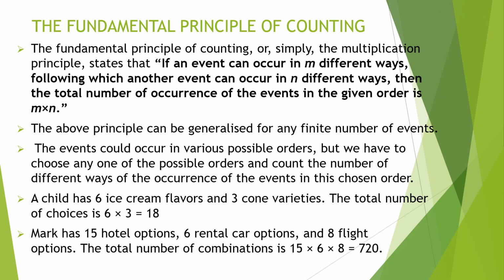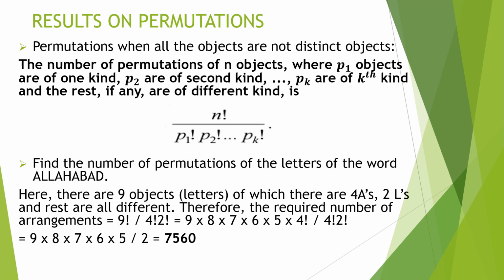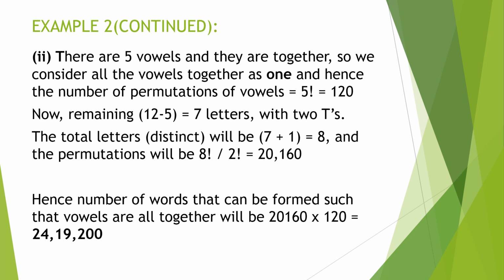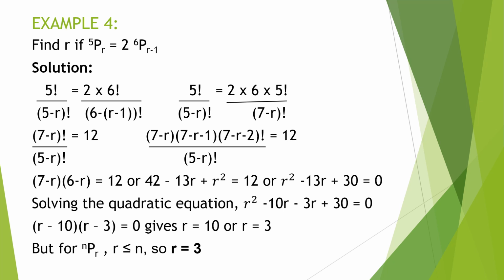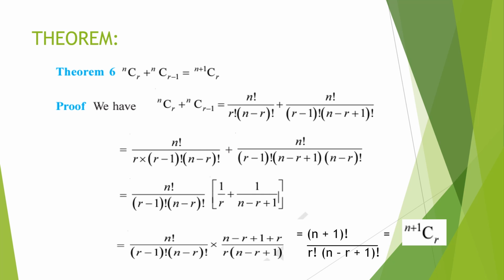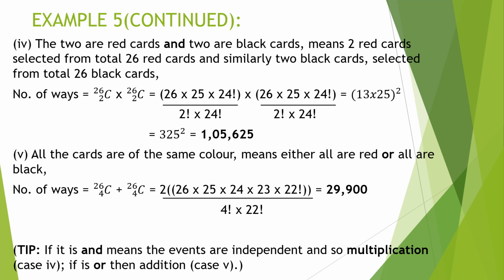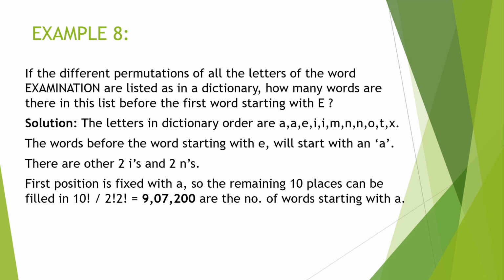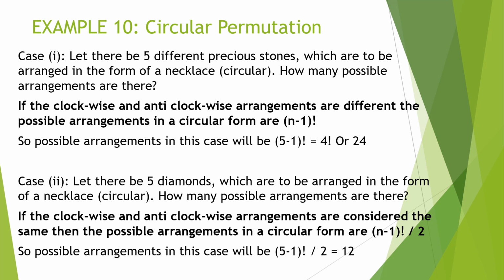Permutations and combinations One-shot nPr nCr principle of counting arrangement selection order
Tags-

This video is regarding Permutations and Combinations from Class XI. The concepts and examples are explained so that the topic is well understood. It is a one-shot on Permutations and Combinations, which covers the entire topic from Class 11.